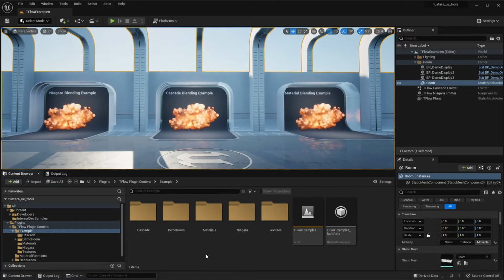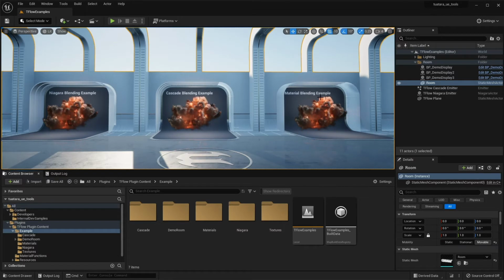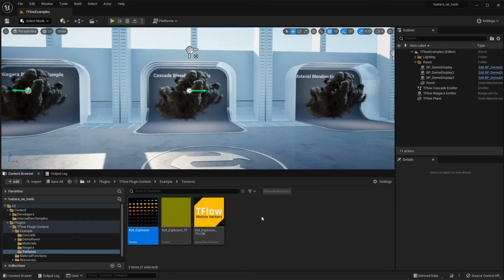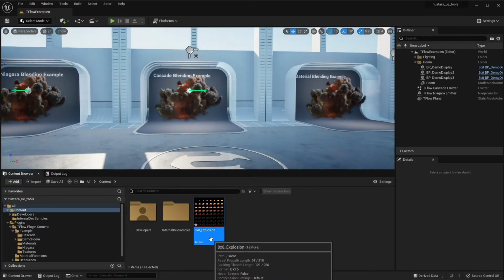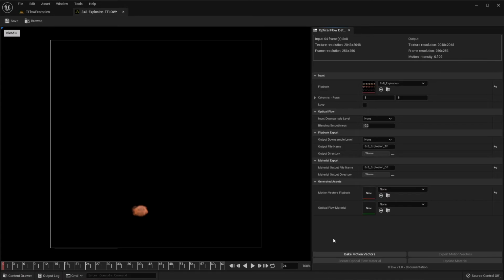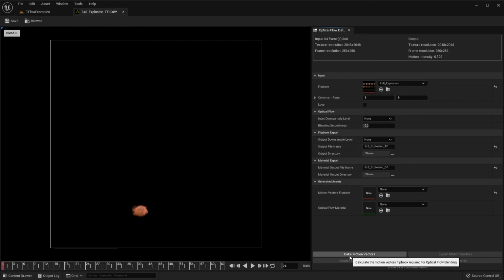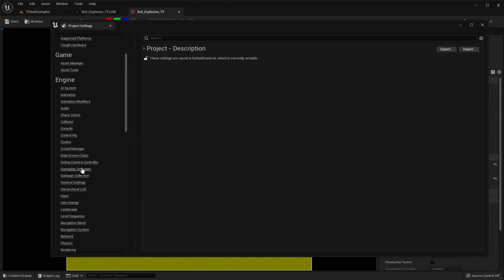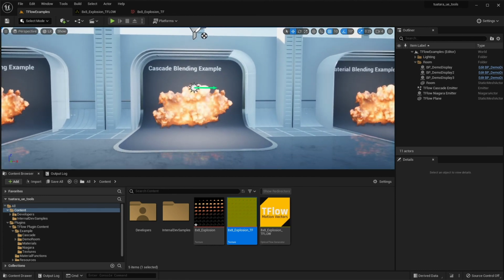TFlow - Baking Motion Vectors in Unreal Engine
Learn how to bake motion vectors easily inside of Unreal Engine 5 using TFlow, a motion vector baking tool.

In the next tutorial, we will cover how to create a blending material that use motion vectors to achieve smooth blending.